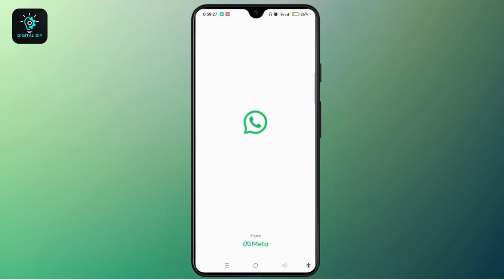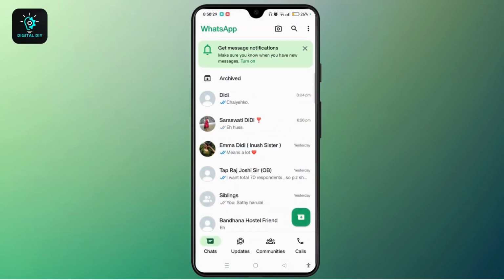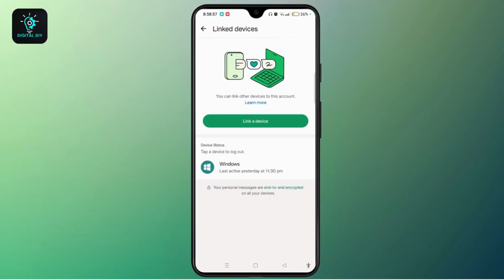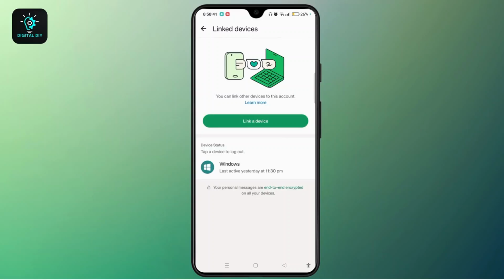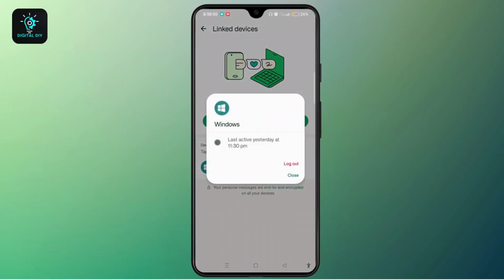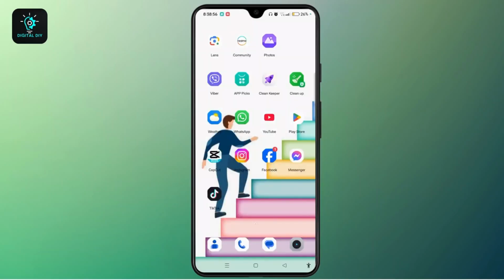How to Disable WhatsApp Linked Devices and Secure Your WhatsApp Account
In this quick guide, learn how to disable linked devices on WhatsApp and secure your account. Follow these simple steps to review connected devices and log out any suspicious ones. It's an essential security measure to ensure your WhatsApp account stays safe from unauthorized access. Watch till the end for all the tips.

Chapters:
00:00:00 - Introduction
Welcome to the video where we show you how to secure your WhatsApp account.

00:00:07 - Launch WhatsApp
Open WhatsApp on your device to begin.

00:00:12 - Log into Your Account
Sign in to your WhatsApp account.

00:00:16 - Access Linked Devices
Tap on the three dots at the top right and select "Linked Devices."

00:00:22 - Review Linked Devices
Check the list of devices currently connected to your WhatsApp account.

00:00:30 - Log Out Suspicious Devices
Tap on any suspicious devices and log them out for added security.

00:00:40 - Secure Your Account
Following these steps ensures your WhatsApp account remains secure.

00:00:50 - Conclusion